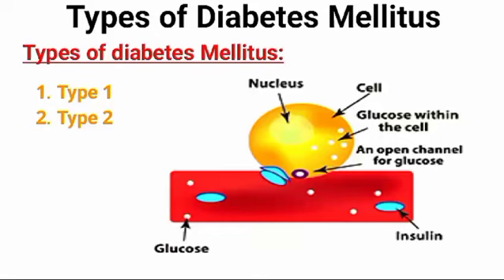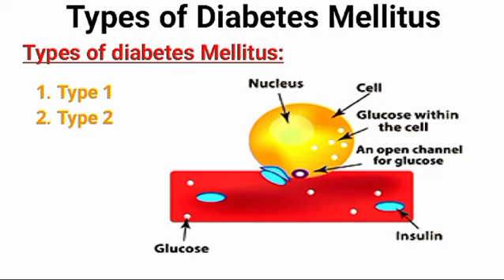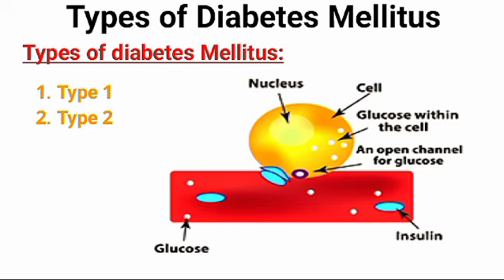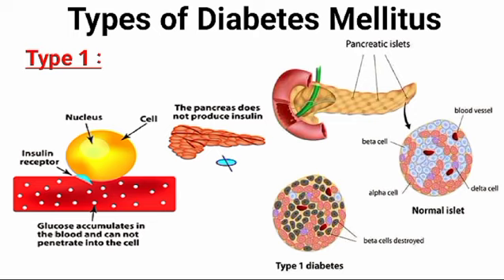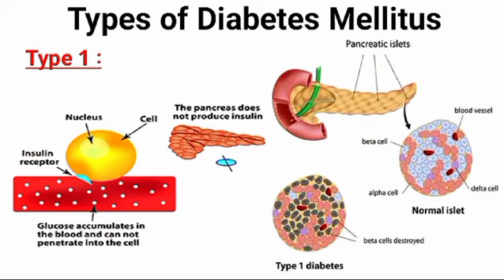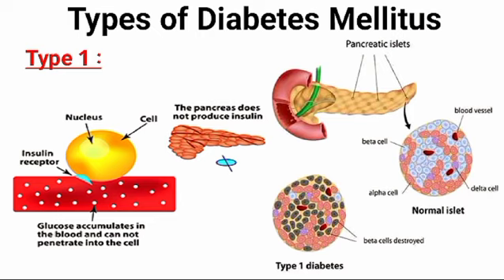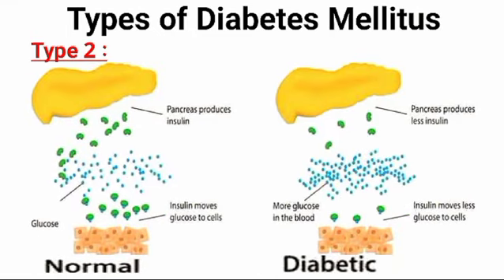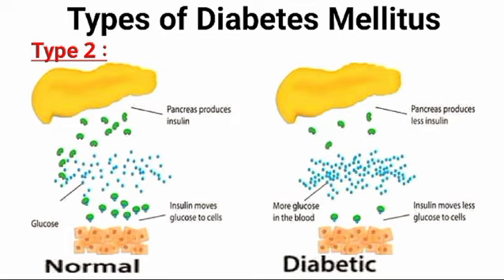Types of Diabetes Mellitus last moment tuitions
Types of Diabetes Mellitus last moment tuitions| class 12 Biology | anatomy and physiology | Last moment tuitions
Last moment tuition
Lastmomentuition
Lastmomenttuitions
Last moment tuitions
Types of Diabetes Mellitus | class 12 Biology
diabetes mellitus
diabetes symptoms
diabetes treatment
diabetes cause
lastmomentuitions
Diabetes mellitus Last moment tuitions
diabetes mellitus class 12 biology